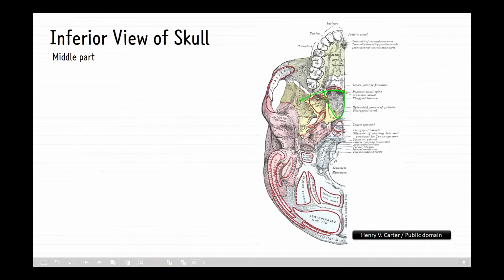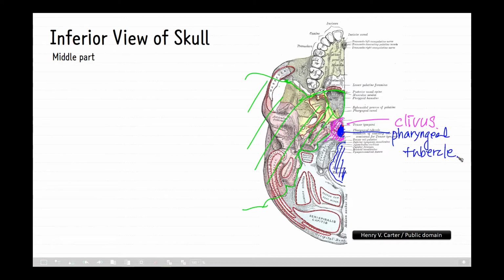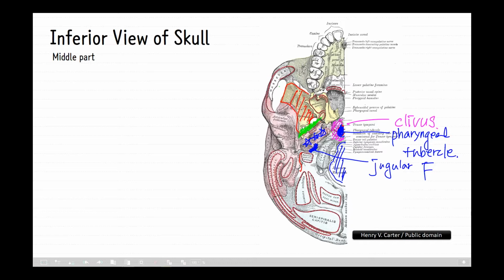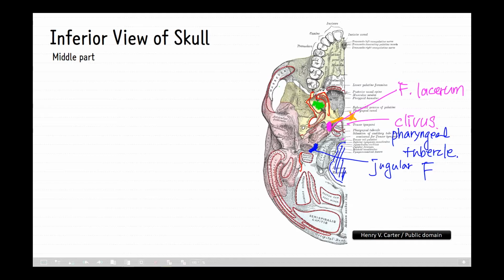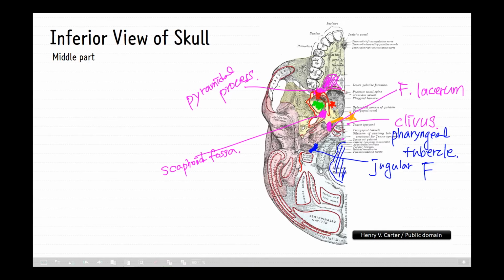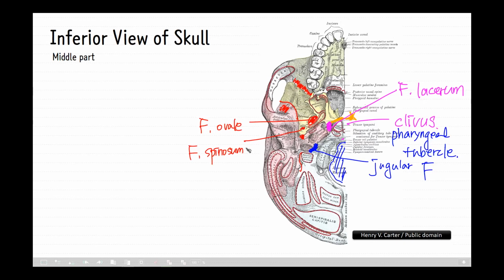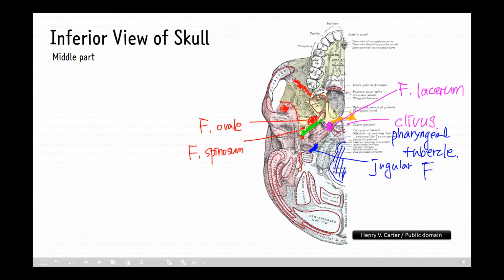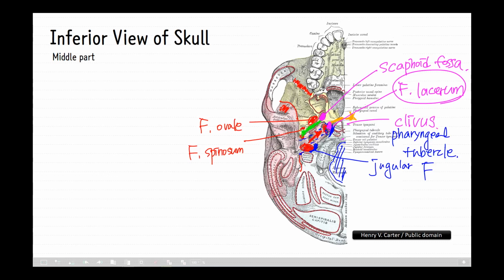Skull 14 Inferior View 2 Eng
Skull 14 Inferior view of skull 2